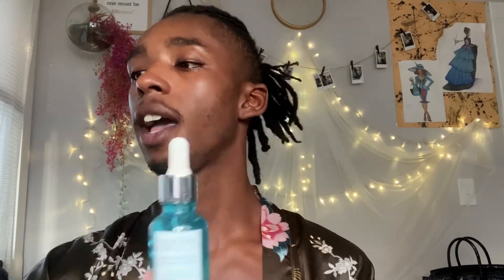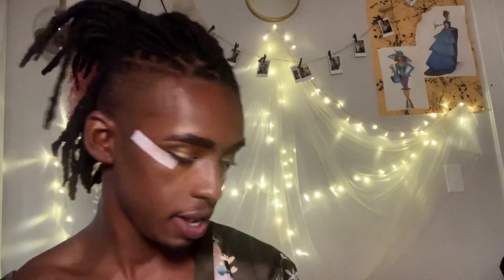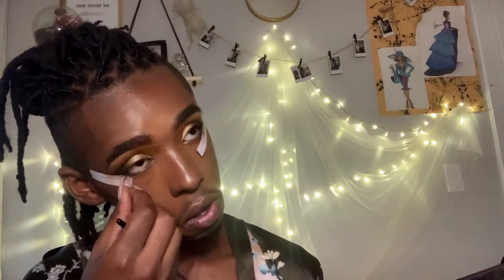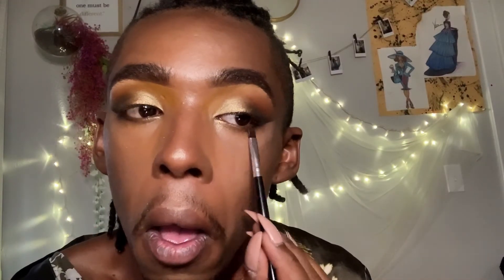Pat McGrath?? The look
Welcome Welcome
Thanks for tuning into Haus of Bentley
PRODUCTS USED:
FACE
Mario Bedescu aloe facial spray
Physicians formula hydrating serum
MILK hydrogrip primer
Lo’real tru match foundation shade: n10
NARS radiant and creamy concealers: hazelnut, amande
Nicka K HD concealer
Black Radiance blush: toasted almond
Ofra cosmetics highlighter: soho

BROWS
Anastasia Beverly Hills dip brow pomade shade: ebony
Anastasia Beverly Hills clear brow gel
NYX concealer count our pallete

EYES
Juvias place Zulu pallete
Tarte Tartist pro palette
Pat McGrath eye ecstasy eyeshadow